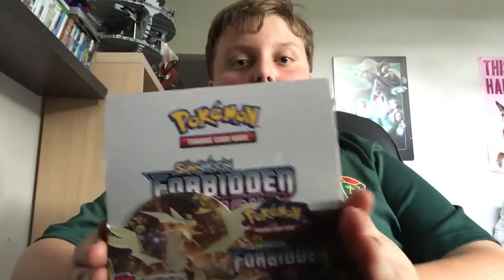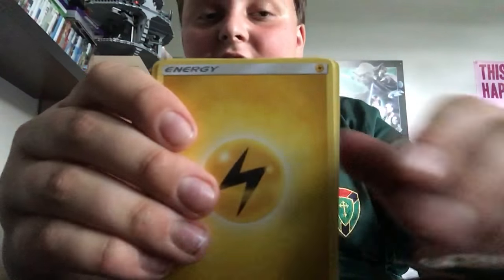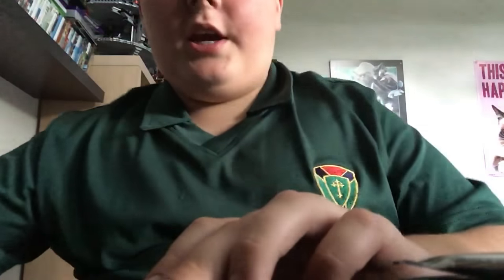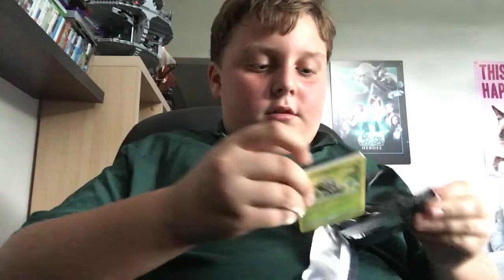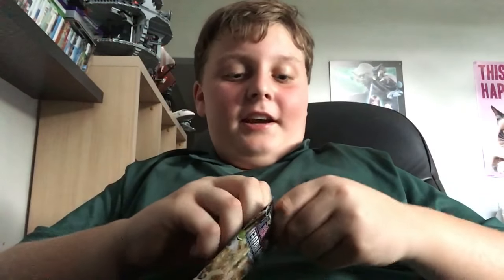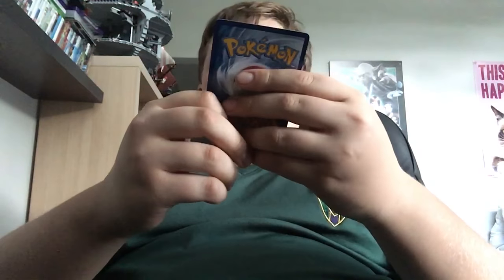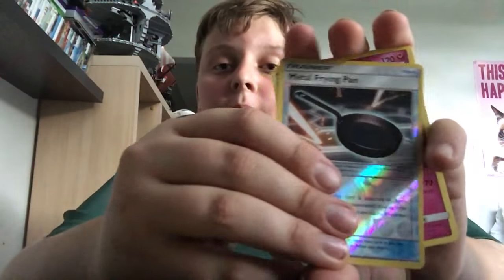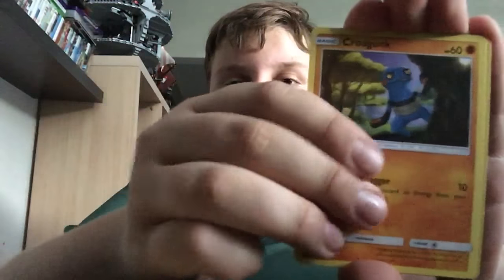Pokémon Forbbidin Light Ninja